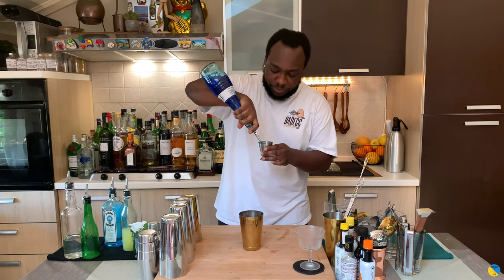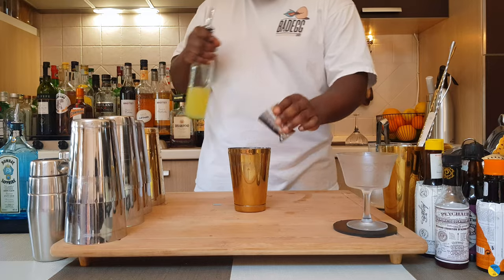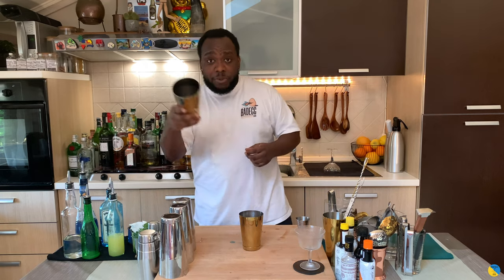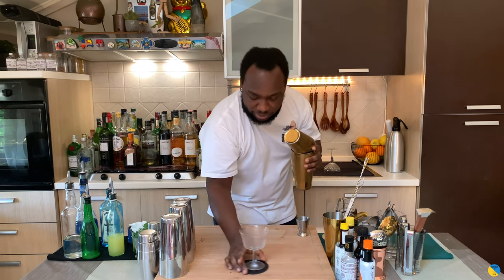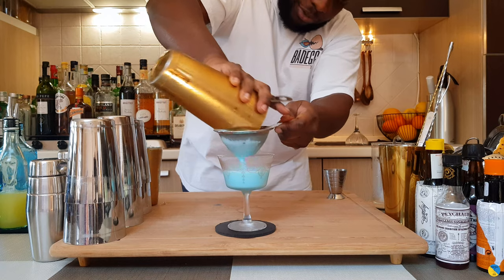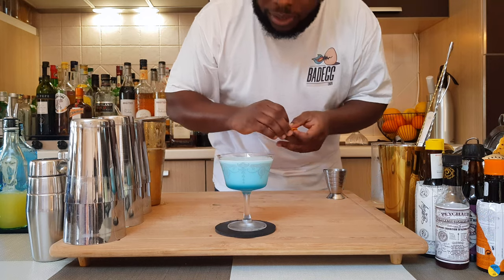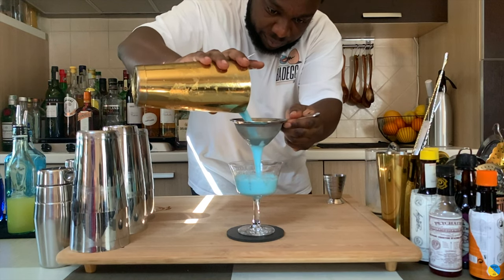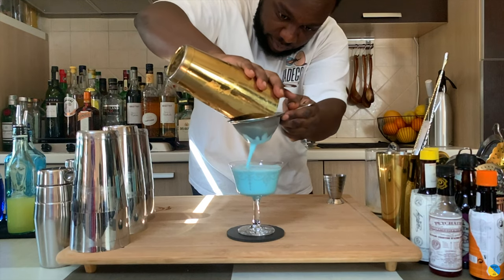How to make a BLUE LADY with LELE | COCKTAIL with BLUE CURACAO & GIN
INGREDIENTS:
45ml Blue Curacao
30ml Gin
20ml Lemon Juice
10ml Egg White

Garnish:
1 Orange coin